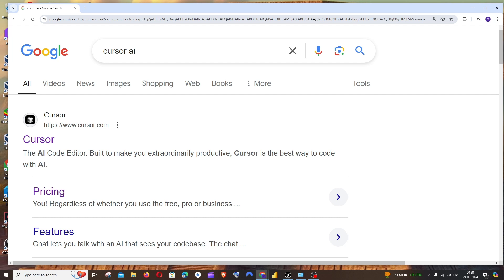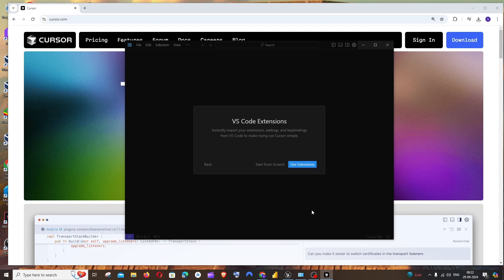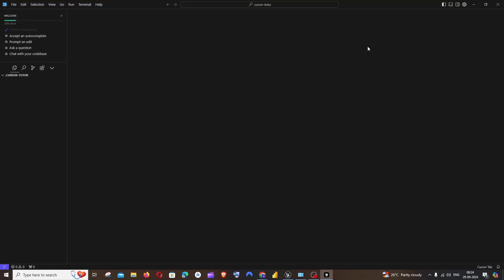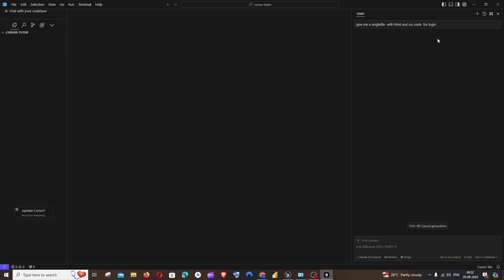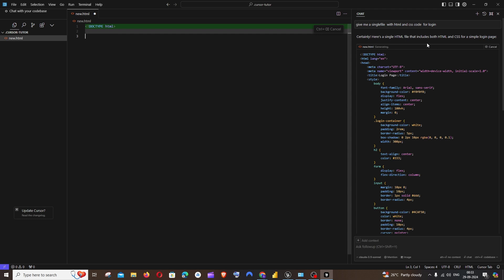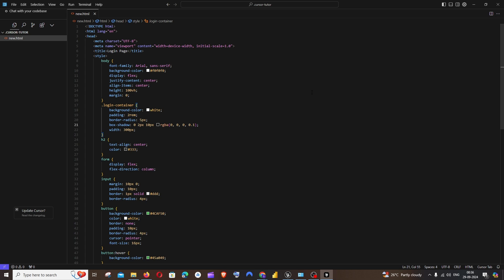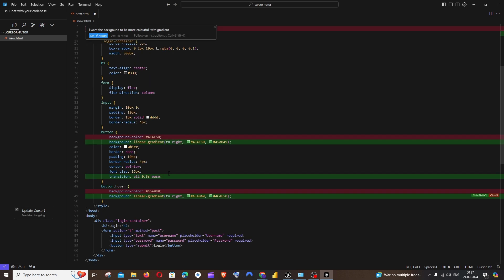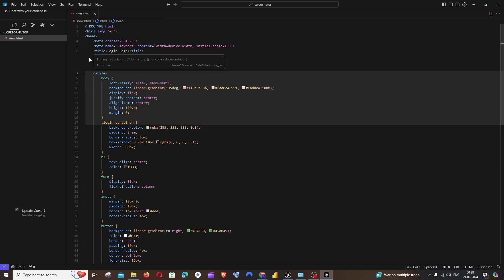How to Download and Install Cursor AI Code Editor Tutorial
In this tutorial we will see how to download and install cursor ai code editor in windows